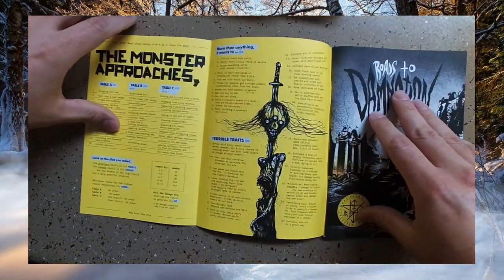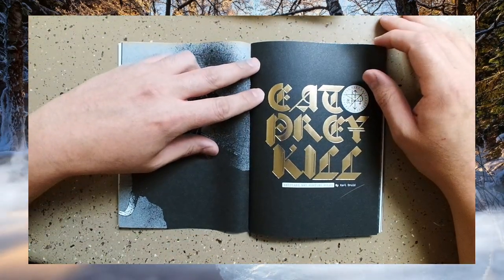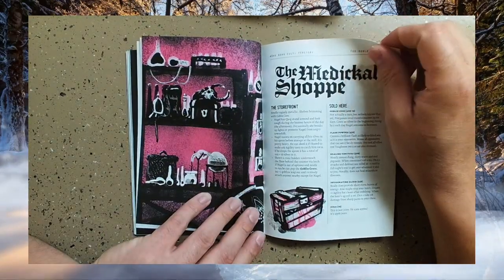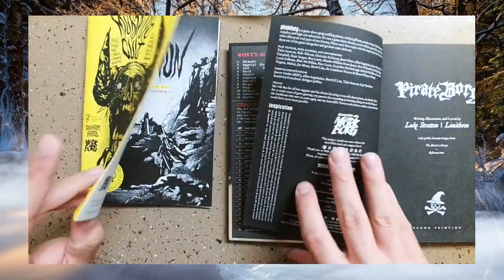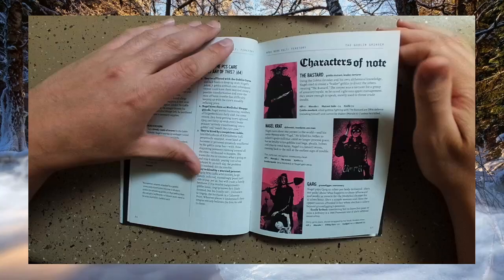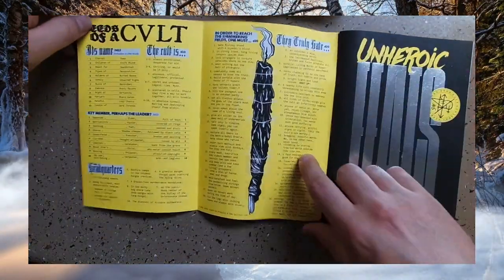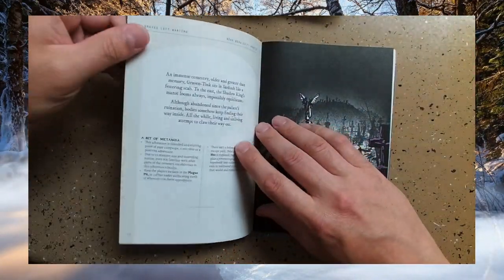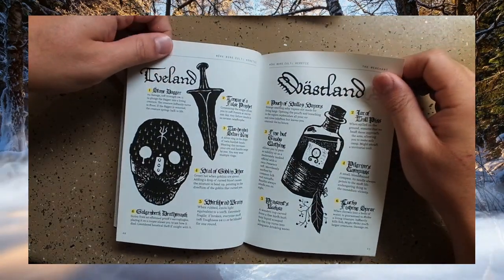RPG Exploration: Mork Borg 'Cult' and 'Heretic'